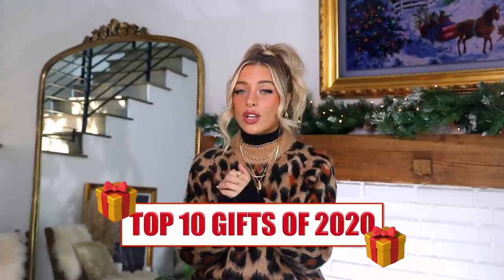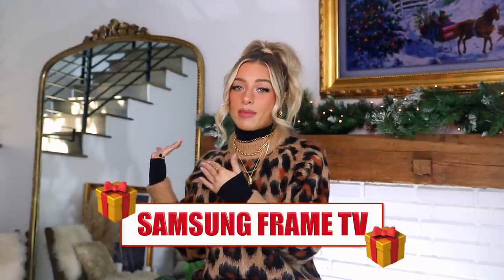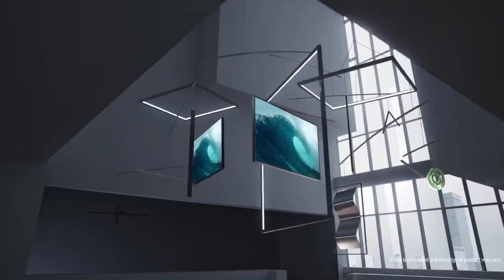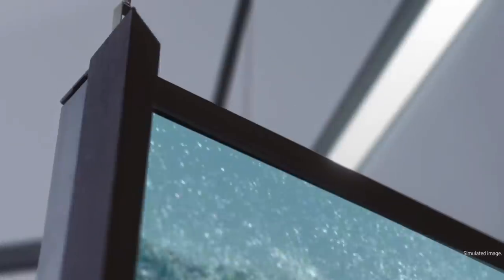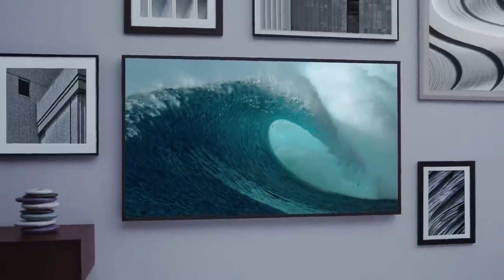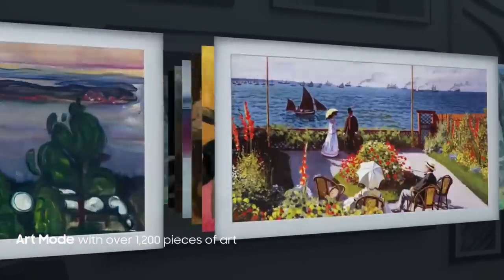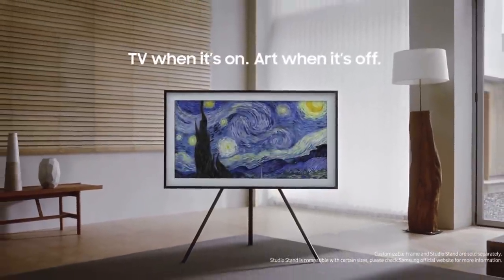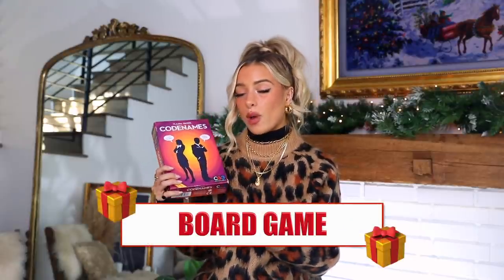TOP 10 GIFT IDEAS OF 2020!!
MY TOP 10 GIFTS FOR 2020! Go to favorites for everyone in your life!

Sweater I'm wearing

Our Place Always Pan (use code supersale)

Blankets:

Hermes Dupe

Cheetah Print

Samsung Frame TV

Ebike (Similar)

Dyson Air Wrap

Dyson Blow Dryer

Code Names

Le Labo Santal 33

Le Labo Another 13

Books:

Tattoos on the Heart

Ask and it is Given

The Astonishing Powers of Emotion

The Universe has Your Back

Women Who Run with Wolves

Dyson Vacuum